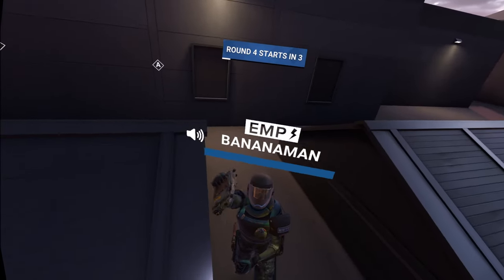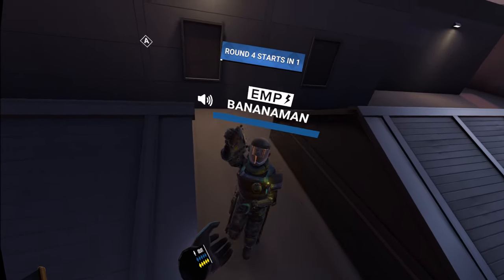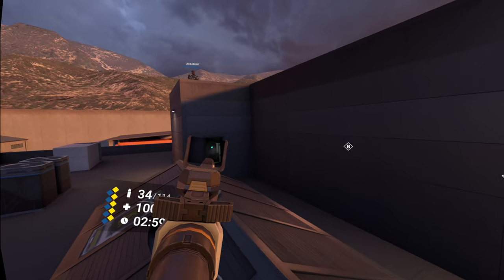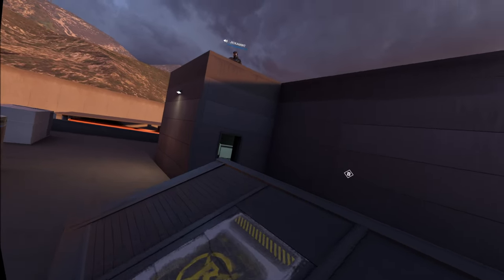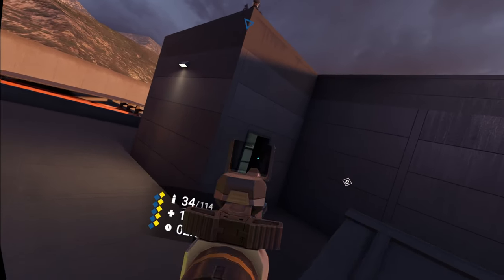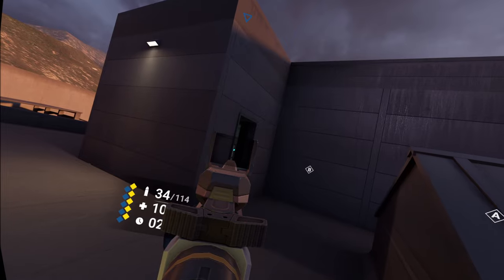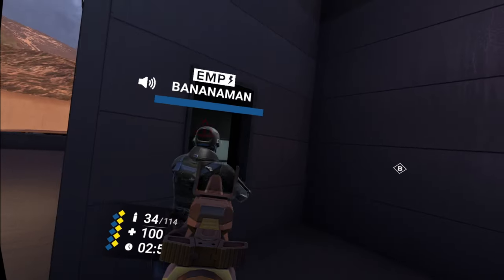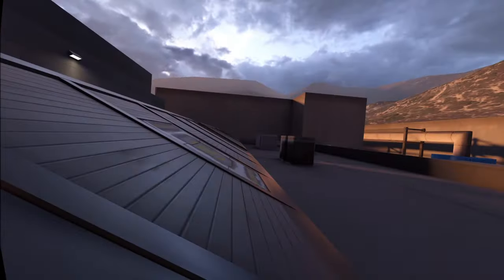Electro Magnetic Potato | Breachers VR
neat little 4k